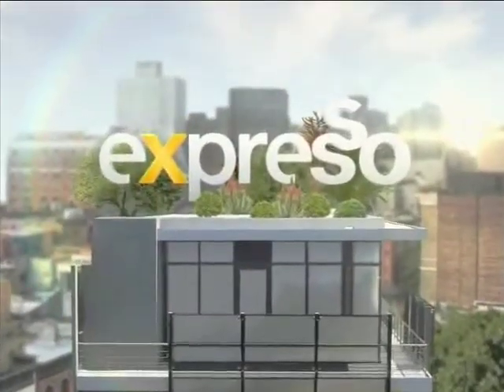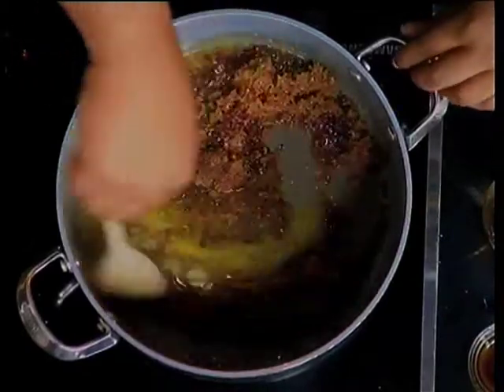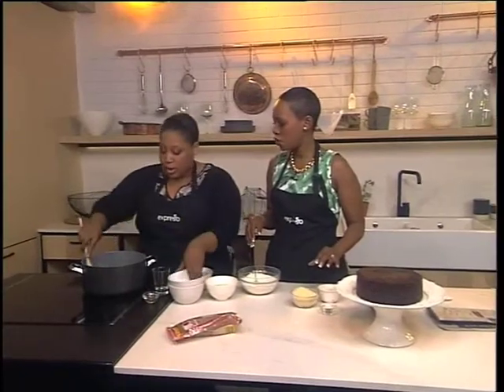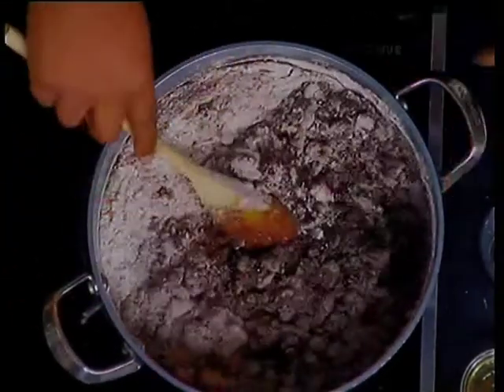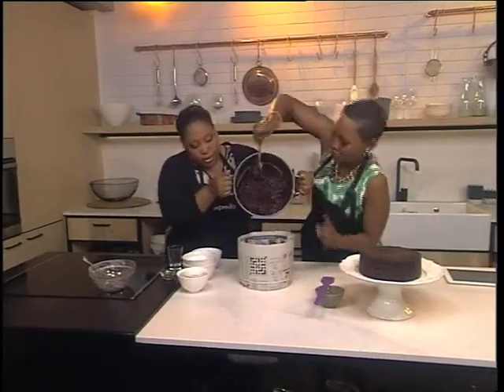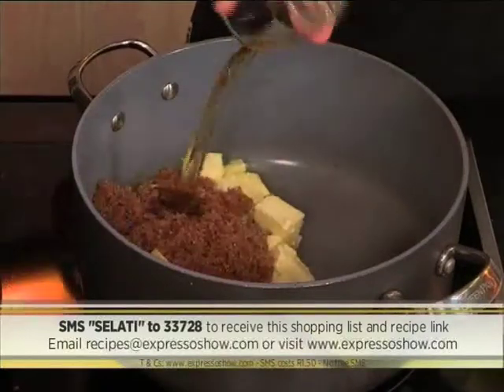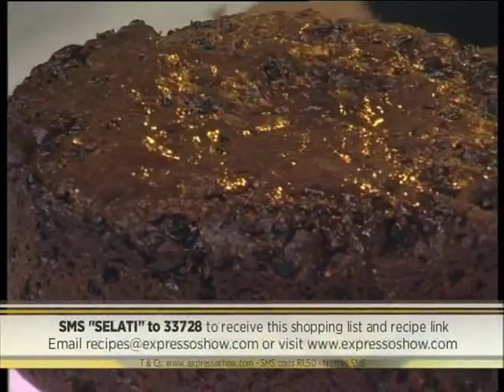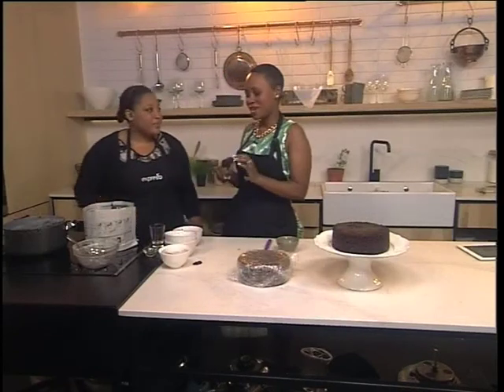Selati sugar: Chocolate fruit cake on Expresso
The best Christmas cakes are made a few weeks before Christmas and fed with a little brandy each week to make sure they’re moist and rich. Try this chocoholic version packed with dried fruit for something a little different.